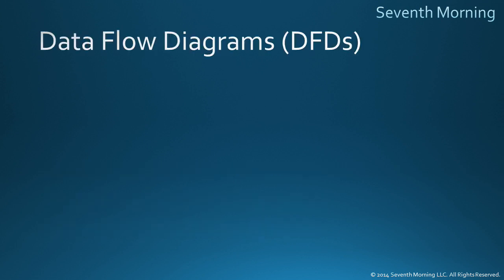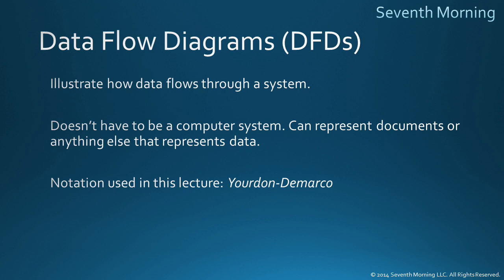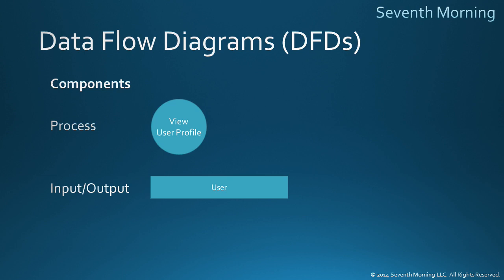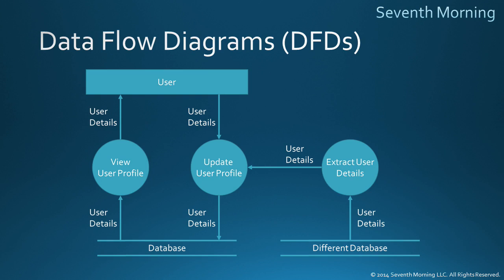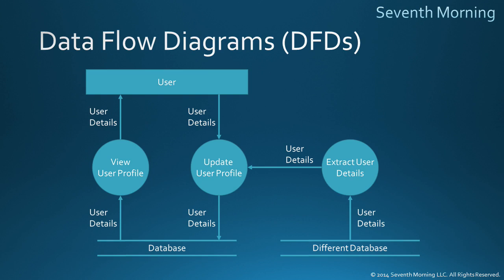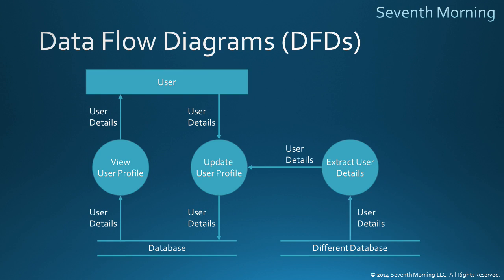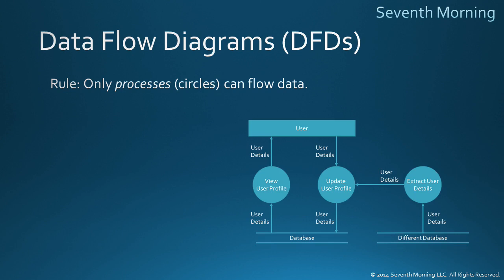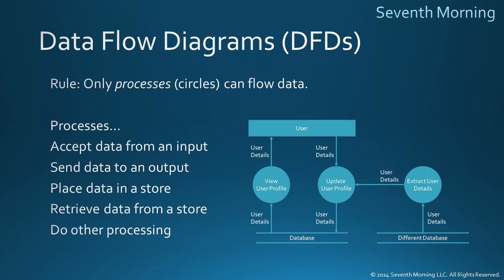012 Data Flow Diagrams